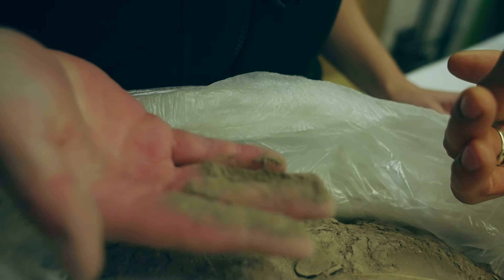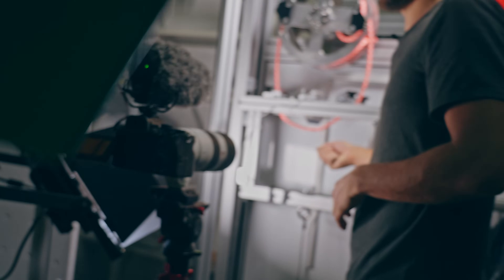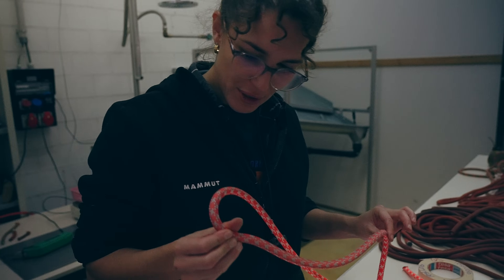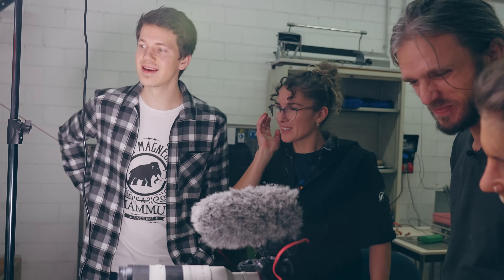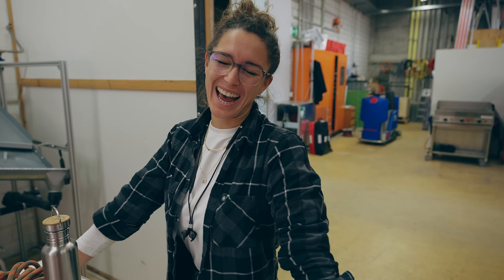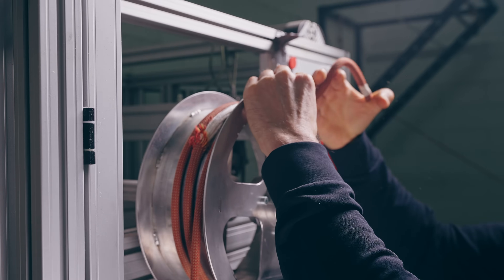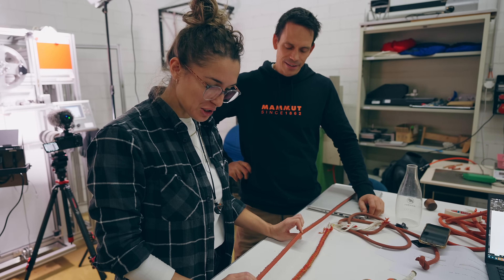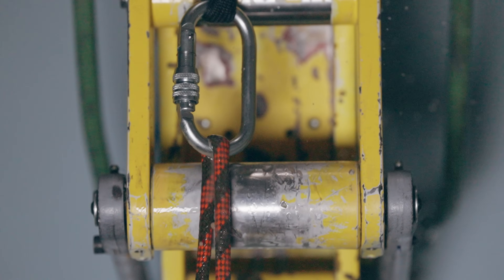Surprising Effect of Dirt on Climbing Ropes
A lab experiment to determine the effect of dirt on Climbing Ropes and is Washing your Climbing Rope a good or bad idea?

00:00 Intro
01:52 New - Classic - 65 Cycles
05:44 Black Streak
06:25 New - Dry Treated - 65 Cycles
08:59 Used - Dry Treated - Dirty - 185 cycles
11:50 Used - Dry Treated - Washed - 185 cycles
12:56 Used - Classic - Dirty - 125 cycles
13:54 Used - Classic - Washed - 125 cycles
14:55 Chalk effect on Rope ends?
16:07 Is washing the Ropes bad idea?

Big thanks  @mammut  for letting me to nerd with their engineers and toys

Deep Thanks!
Ben